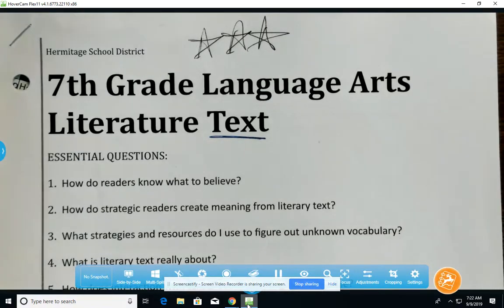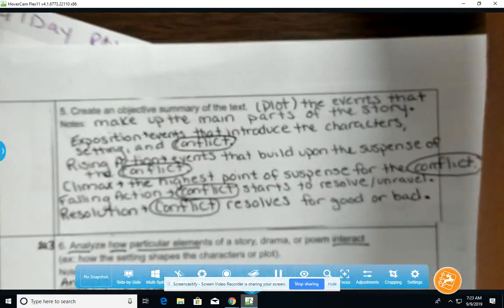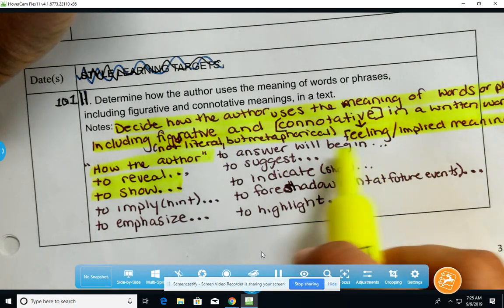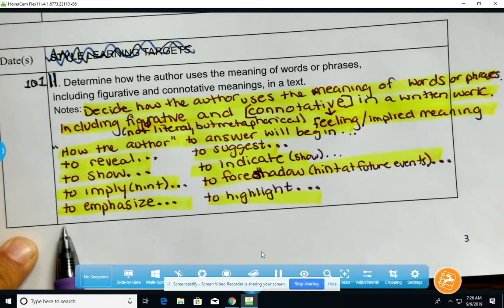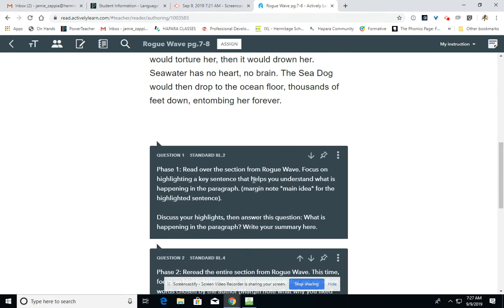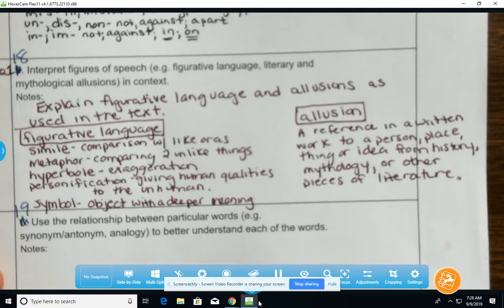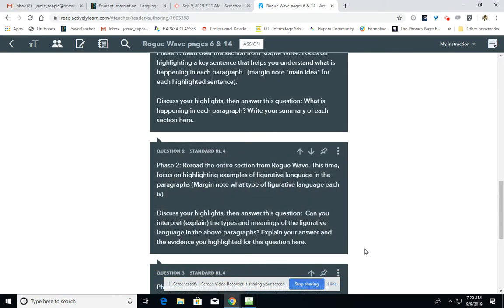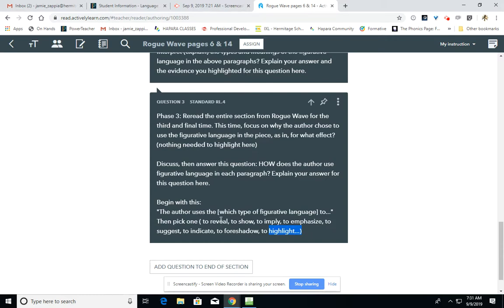Rogue Wave Close Read Day 3